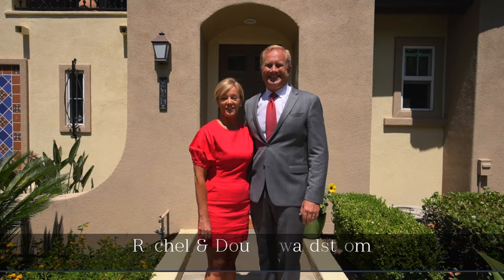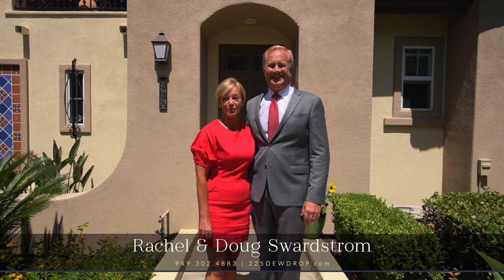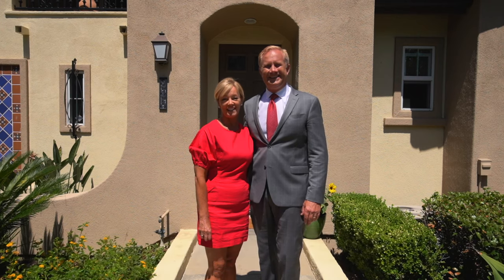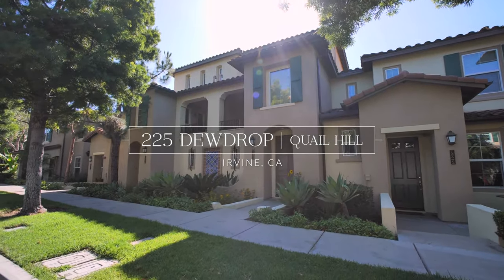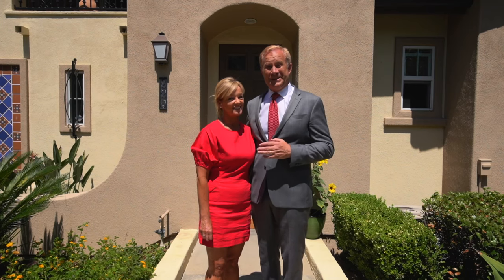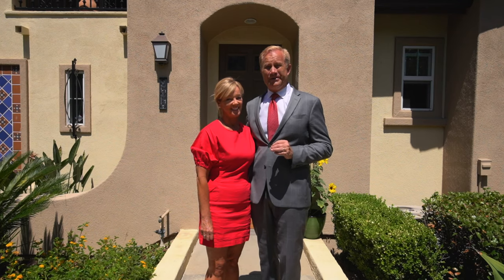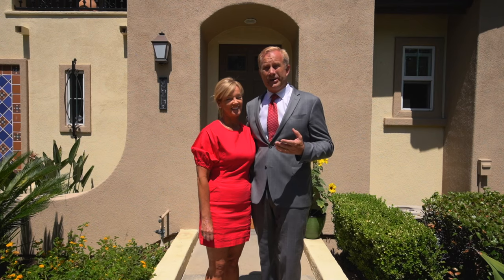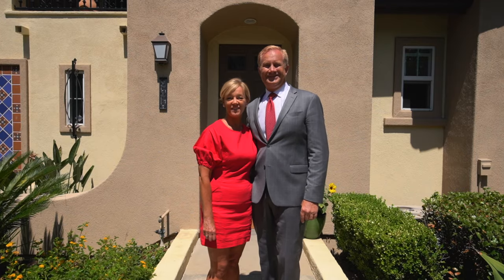Ideal location in popular Quail Hill - 225 Dewdrop, a lovely hillside condo!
Centrally located in the sought-after hillside Quail Hill community, one discovers 225 Dewdrop -  one of the best values in the neighborhood! For private tours, or more information about Quail Hill, or updates on the current housing market in Southern California - contact the Swardstrom Group. Live-Stream Virtual, Virtual Reality, & 3D Tours available by appointment with Orange County's Real Estate leaders and area specialists - Rachel & Doug Swardstrom and the Swardstrom Group.